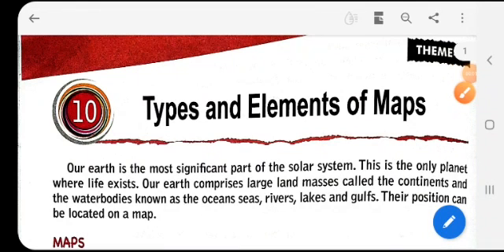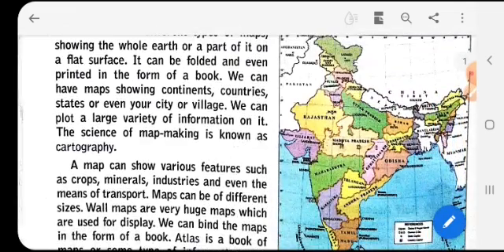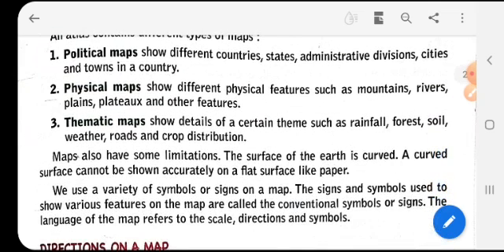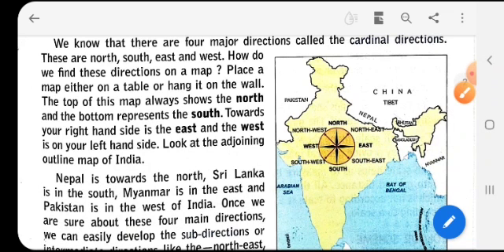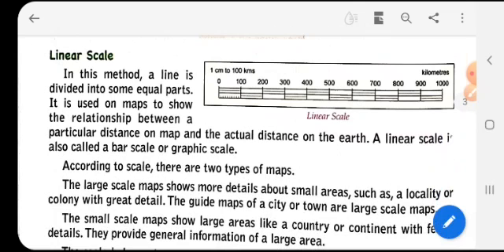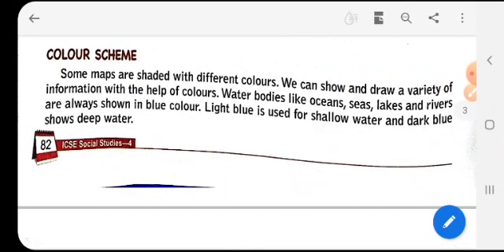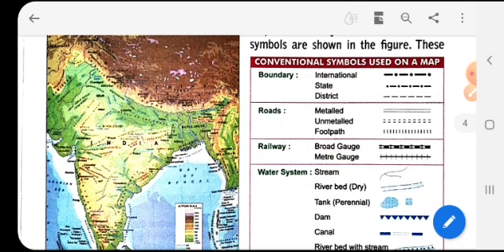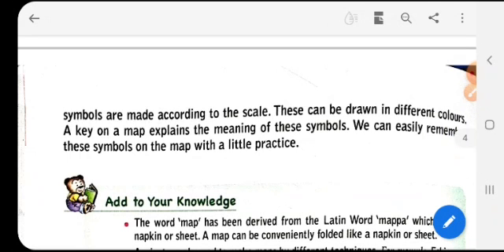Class 4 Geography Types And Elements of Maps Single Part